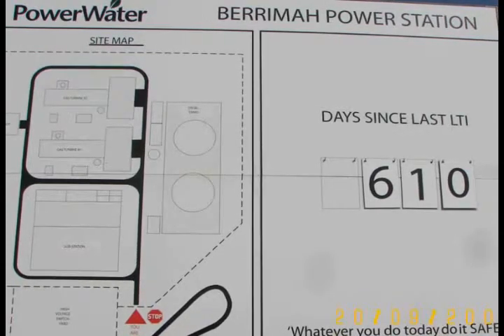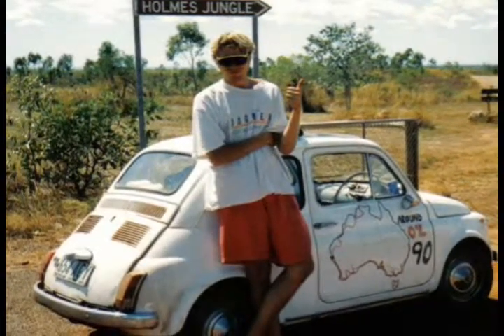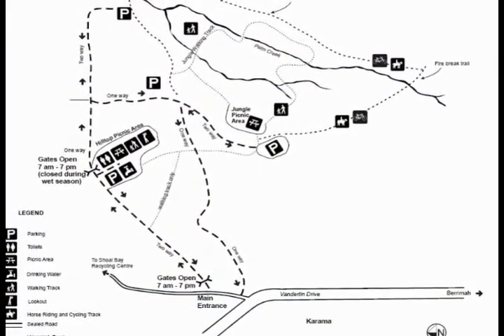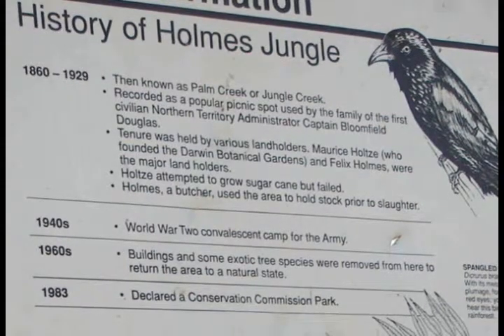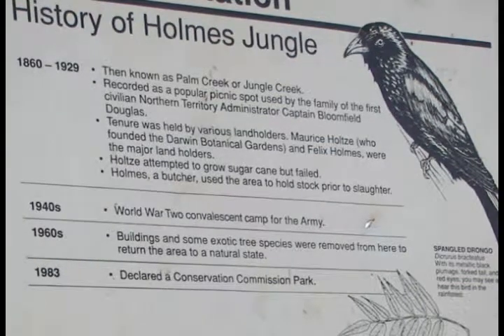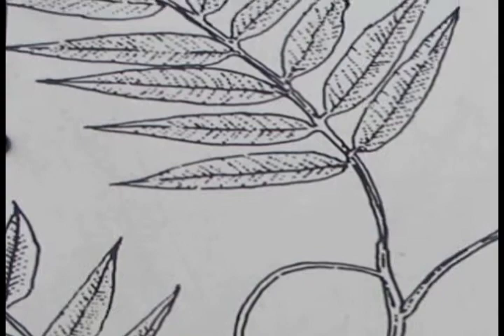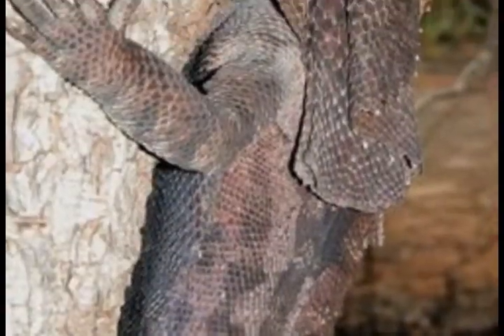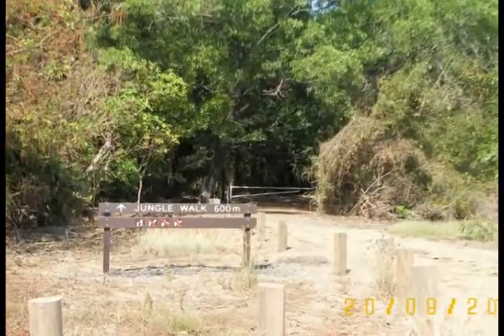Holmes Jungle NATURE RESERVE DARWIN NT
caravan trip 2007
Overview
Holmes Jungle Nature Park protects one of the few remaining areas of monsoon forest in the Darwin area.

Large numbers of birds, mammals and reptiles breed and seek refuge in the monsoon forest, with the dense vegetation offering protection from the heat and predators.

This Park covers 250 hectares, with Palm Creek winding through it's centre.

Turn north off Vanderlin Drive to the Shoal Bay Recycling Centre.

Then enter the Park through the second gate on your right. Signs show the way.

When to Visit
A pleasant place for walks and picnics any time of the year.

However, the Park is closed to vehicles between 7 pm and 7 am and some roads are closed to vehicles during the wet season (October - April).

What to See and Do
Lookout
From the main picnic area there are panoramic views of the wetlands to the north, monsoon forest to the east and undulating ridges and savannah woodlands to the south. The lower picnic area provides easy access to Palm Creek.

Recreational Activities
Scenic and Cultural Features
Plants & Animals
Ranger Guided Activities
Visitor Facilties
Drinking water and toilet facilities are available. Barbeque's are not provided

DON PUGH